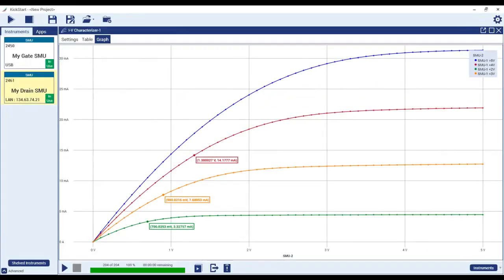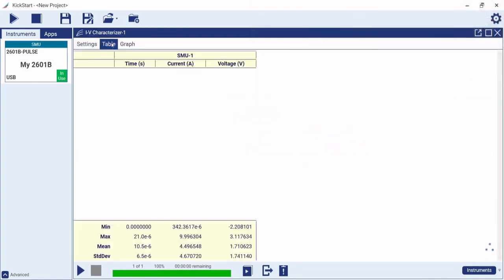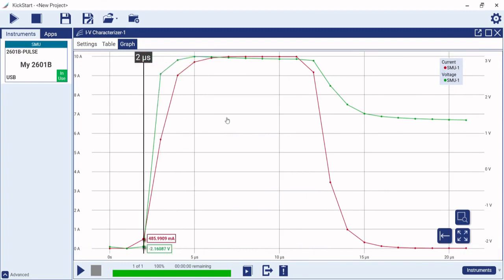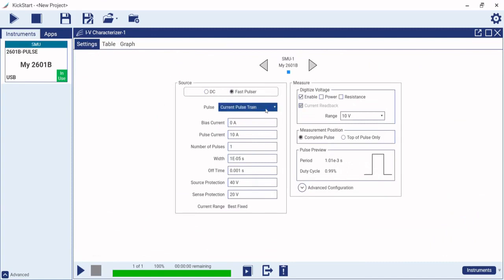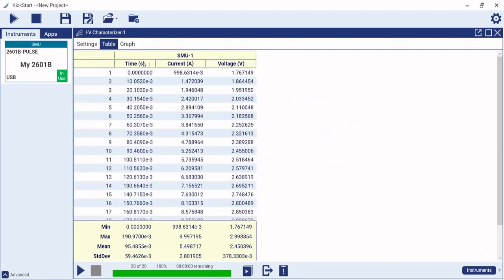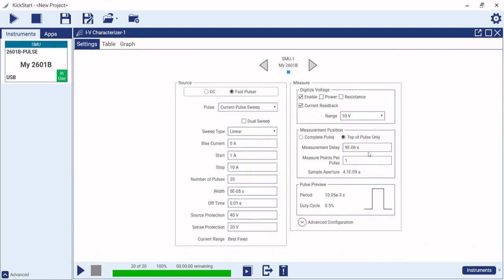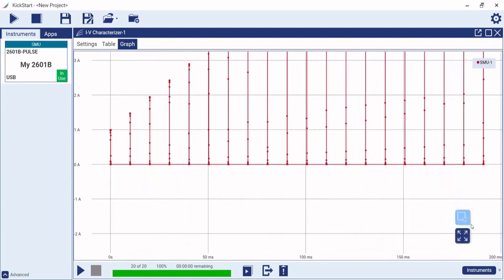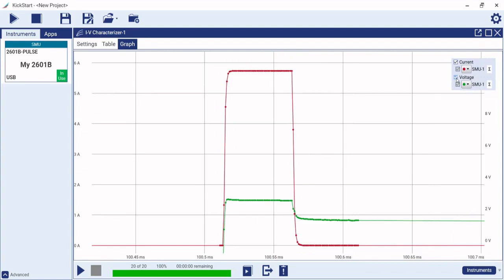Source and Measure Fast Pulses with KickStart and the 2601B PULSE Pulser SMU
Keithley의 KickStart Instument Control Software를 사용하여 새로운 Keithley 2601B-PULSE Pulser 소스 측정 장치에 대한 빠른 펄스 및 빠른 펄스 스위프를 생성하고 결과를 신속하게 분석하는 방법을 소개합니다.